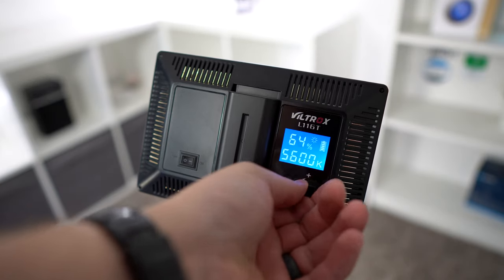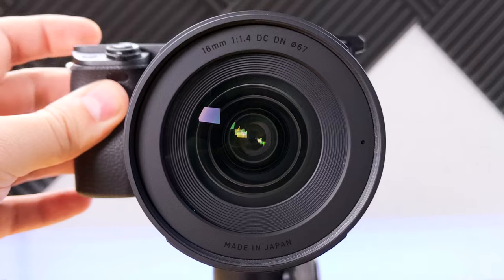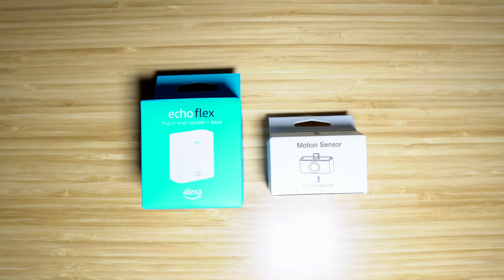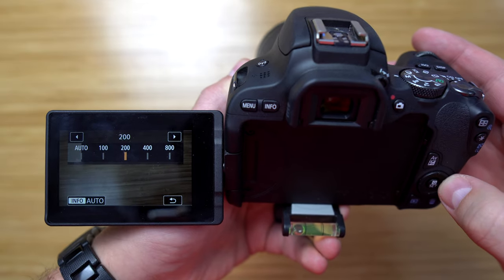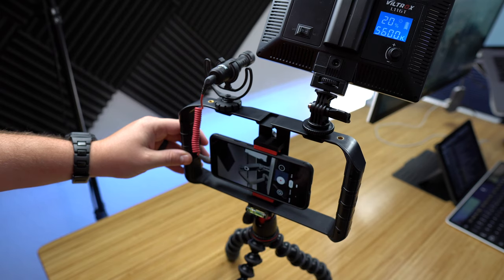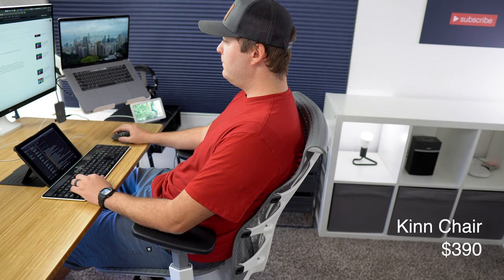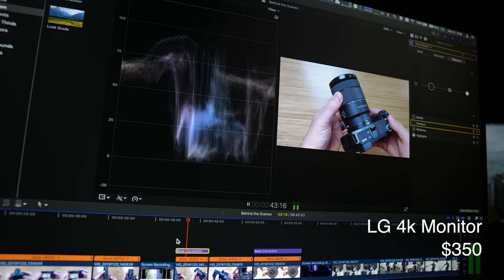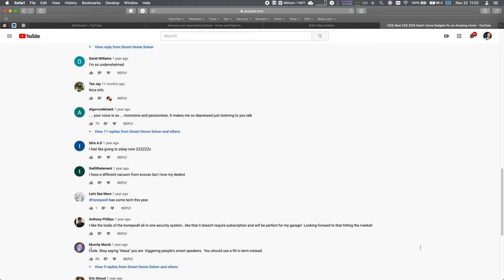What I Use to Make YouTube Videos: Behind the Scenes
Find out what gear I use to make videos! I’ll show you my current YouTube setup with the Sony a6400, plus my previous low budget setup for beginners who want to record with a smart phone. I’ll also review my Autonomous Kinn chair and standing desk, which both keep me productive and comfortable.

Current Setup
Sony a6400
Sigma 16mm Lens
Cold Shoe Adapter for Sonya6400 (so you can flip the screen up and use the mic)
Manfrotto Tripod
Manfrotto Fluid Head
Joby BallHead
Joby GorillaPod
Microphone Stand
Soft Box Lights
Slim LED Light
(For the Slim LED Light, the amazon listing I got has been removed but this light looks the exact same)
Rode VideoMic Pro

Canon Setup
Canon Rebel SL2

Smart Phone Setup
Rode VideoMicro Small Microphone
Rode Mic to Smart Phone Cable
UGrip with shoe mounts
Phone mount for UGrip
Other smart phone mount

All of the gear in my YouTube setup

DISCOVER MORE
Videos -

Song titled Above All by Home

Writer/Editor/Director: Reed Kleinman
Producer: Aly Kleinman